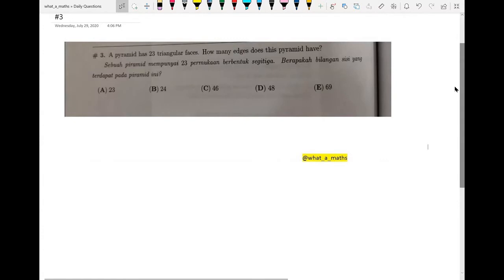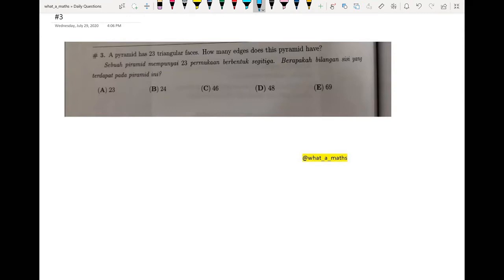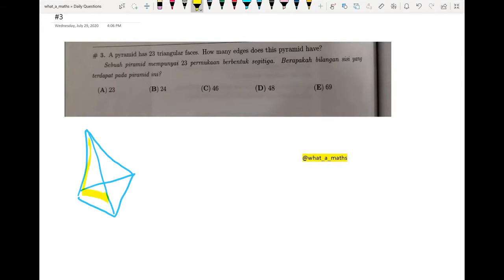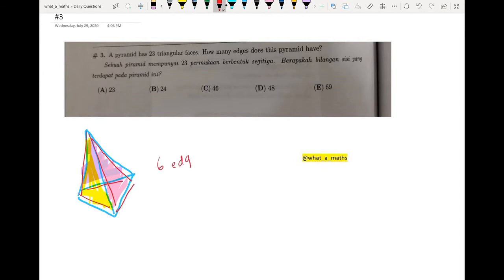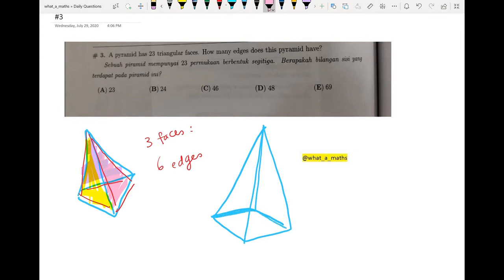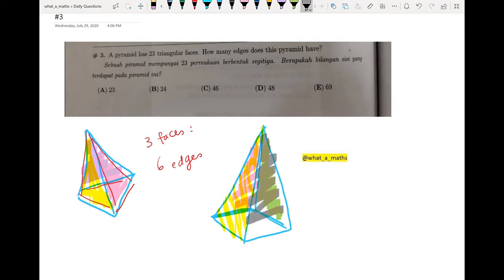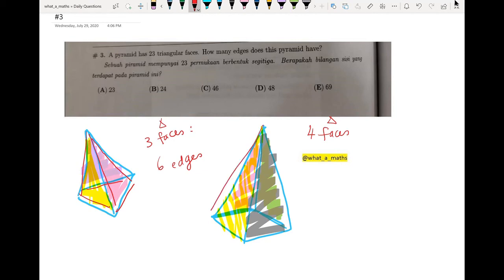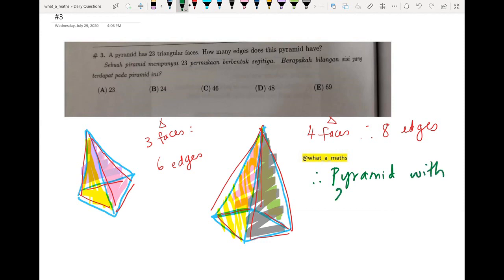#3 : 2019 Malaysia Kangaroo Math Sec 5&6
2019 Malaysia Kangaroo Math Secondary 5&6 (17-18 years old)

Answer:  C

Another explanation is :

There will be 23 edges combining the top vertex to the vertices at the base of the pyramid and also another 23 edges combining those vertices at the base.

Do try it out! 😊📝 Explanation will be on the next IG post or YouTube/Wixsite with the title